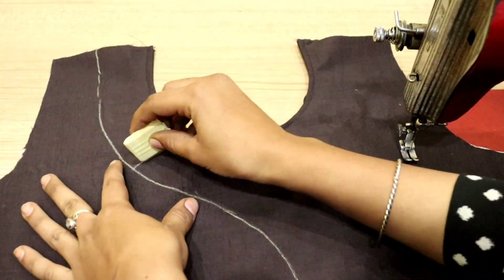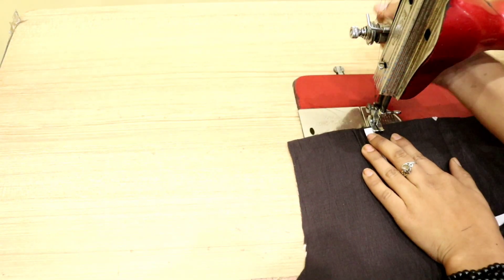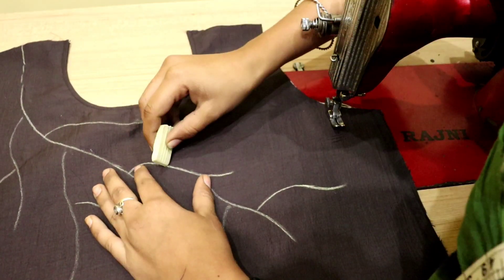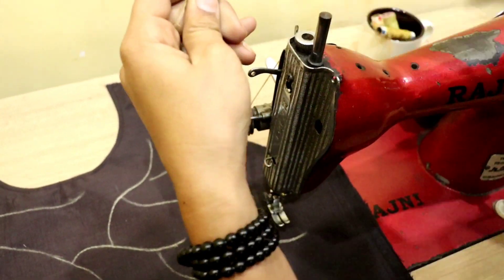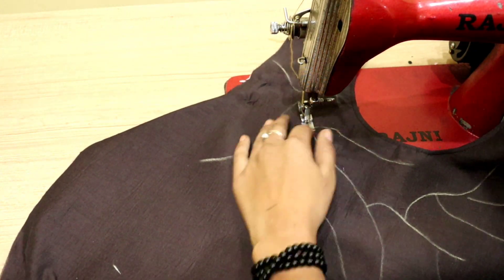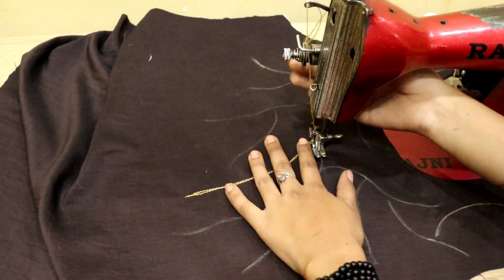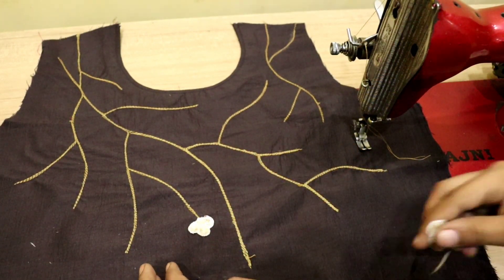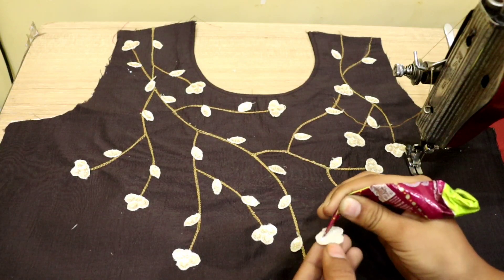अब होगी सदी मशीन से भी कड़ाई वो भी बिलकुल आसान तरीके से | embroidery neck design cutting and stitchi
अब होगी सदी मशीन से भी कड़ाई वो भी बिलकुल आसान तरीके से | embroidery neck design cutting and stitching|

I hope apko meri video pasand aayegi

Or comant karke mujhe btaye ke kesa laga mera design.

सबसे आसानी से बनने वाली बारीक डोरी बनाना सीखें /how to make thin dorii by my fashion art